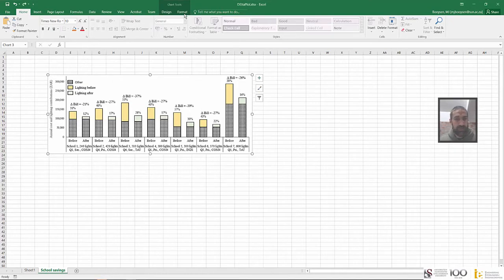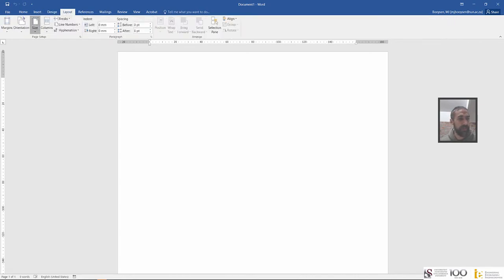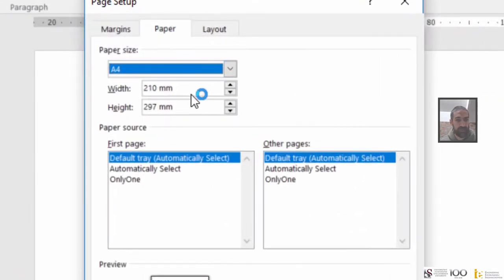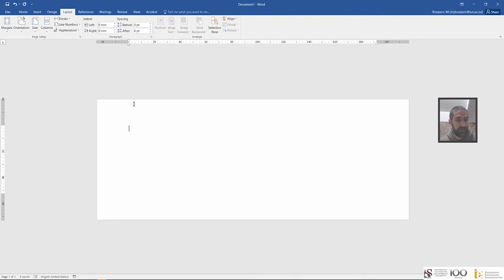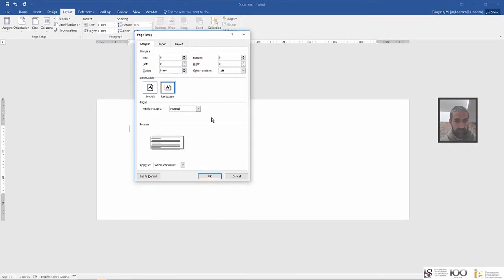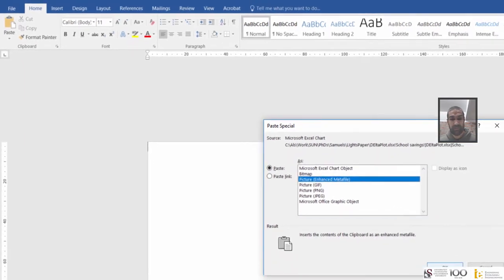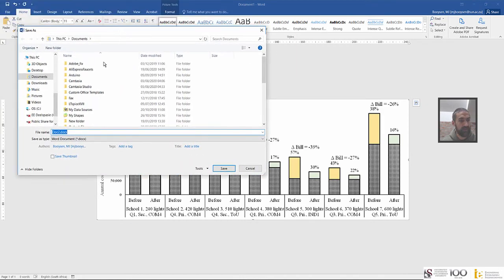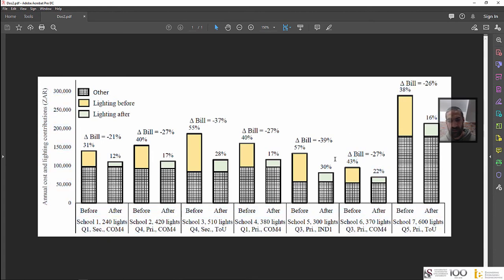Export Excel or Powerpoint plot to vectorised / vectorized format PDF for LaTeX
In this video I show how to convert an Excel plot to a PDF with vector data, which can be imported directly into LaTeX (Overleaf).
Export vector data plot from excel latex overleaf